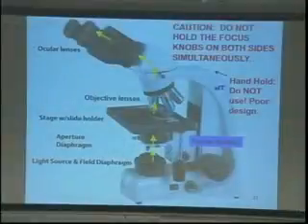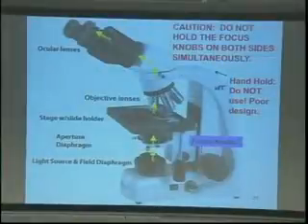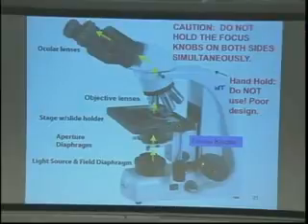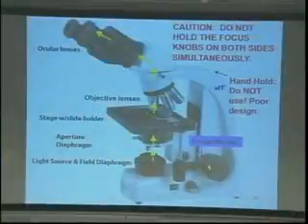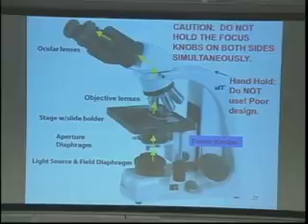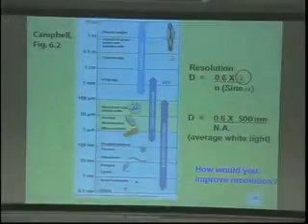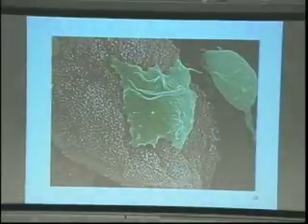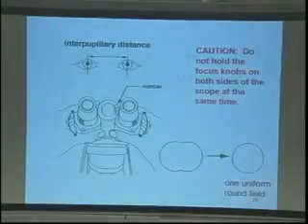01 2013 01 29 Lecture 1002